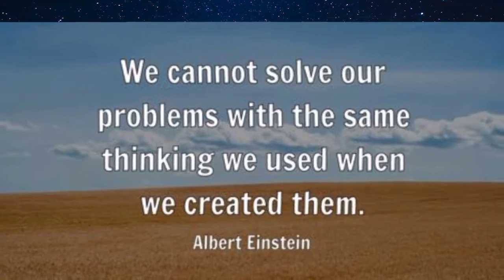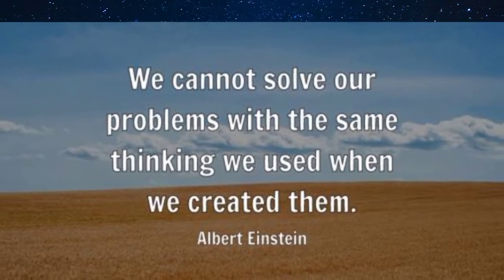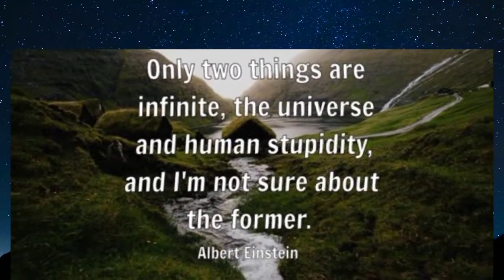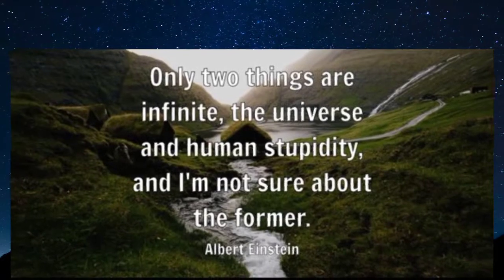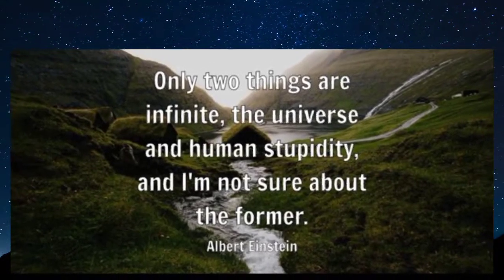Albert Einstein Quotes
motivational quotes
quotes about life
deep quotes
quates
best quotes
life changing quotes
powerful quotes
love quotes
success quotes
greatest quotes
albert einstein quotes about life
albert einstein best quotes
albert einstein life quotes
quotes that can make you a genius